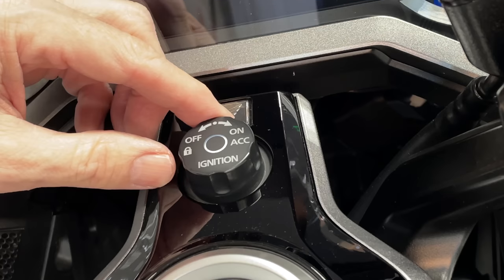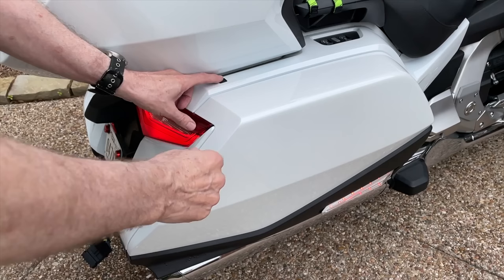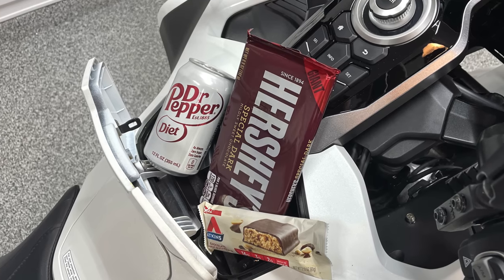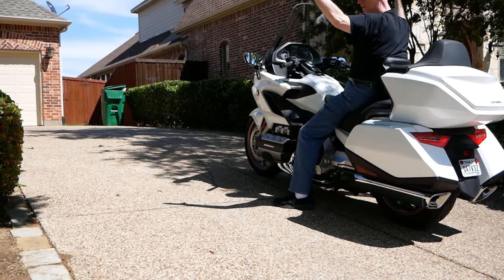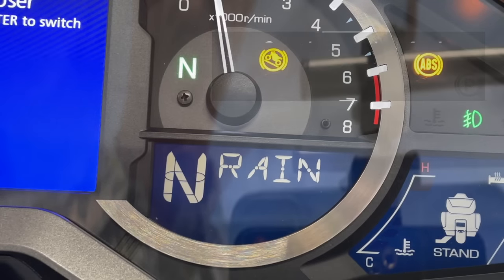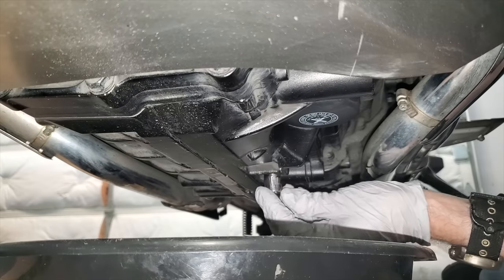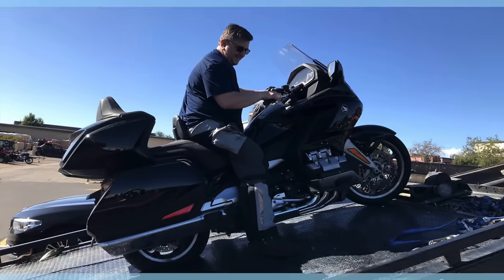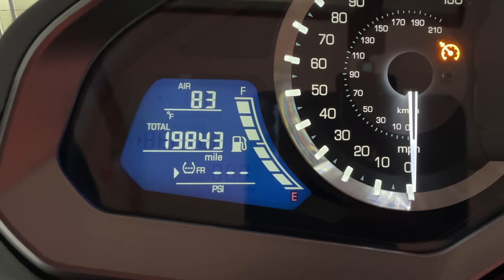20 Essential Things Every Goldwing Owner Should Know | 2018+ Honda Goldwing | CruisemansGarage.com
Here are the 20 things that every 6th Generation Honda Goldwing owner should know.

CHAPTER GUIDE:
00:00 - Beginning
01:24 - 01. Starting the Goldwing
04:20 - 02. Saddlebags and Trunk
05:56 - 03. Honda Smart Key
07:54 - 04. Emergency code
09:09 - 05. Center Pocket
10:13 - 06. Locking the handlebars
11:02 - 07. Storing a helmet
12:58 - 08. Using the Center Stand
13:35 - 09. The Goldwing Community
14:36 - 10. Hill Start Assist (HSA)
15:57 - 11. Fueling the Goldwing
16:46 - 12. Rear View Mirror Warning
17:17 - 13. Ride Modes
18:32 - 14. Goldwing Audio System
19:54 - 15. Checking the oil level
21:04 - 16. Washing your Goldwing
22:29 - 17. Regular Maintenance
24:21 - 18. Cruise Control
26:07 - 19. Reverse and Walking Modes
27:03 - 20. Trailering your Goldwing
29:15 - 21. BONUS: Info One Display